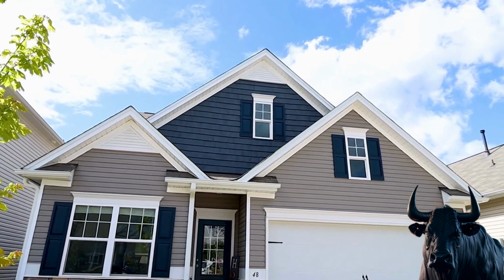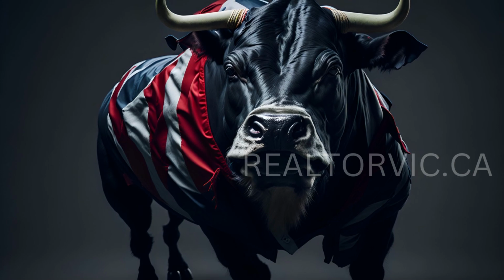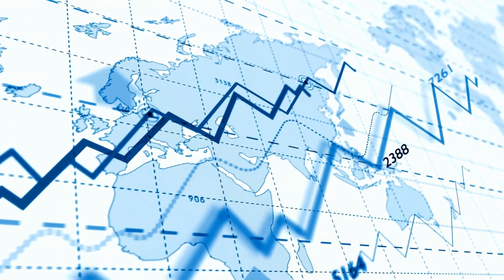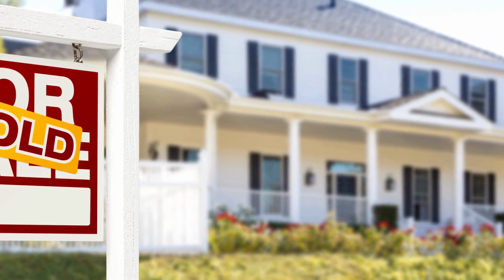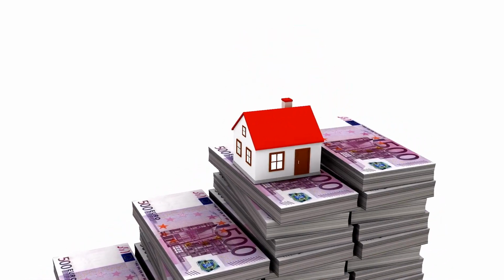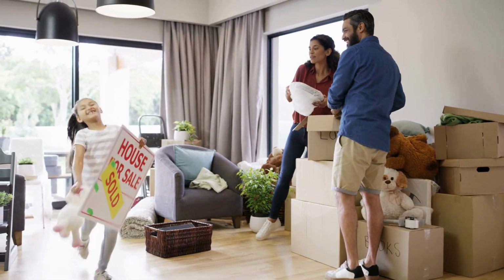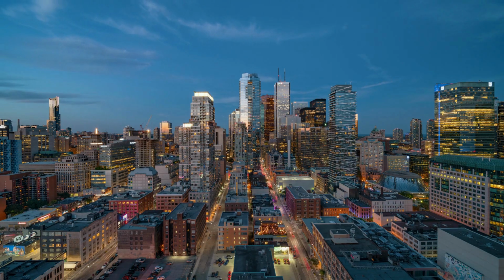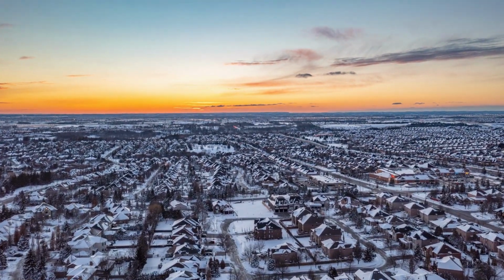Canada Real Estate Crash Averted or Delayed? Bull Trap Warning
Canada real estate market (at least in the Greater Toronto Area) seems to be on a rebound for now. In the past month home prices have started going up and more homes in Toronto area are selling than in the past few months.
Is the real estate market back to 'normal'? Have we bottomed out and are back to selling again? Or is it a false flag and it's just a bull trap?
Bull trap in real estate can give false hope so be careful out there.
Lack of inventory, rate hikes on pause and the time of the year are causing market to rise again.

Vic Singh
Realtor®
Cloud Realty Brokerage